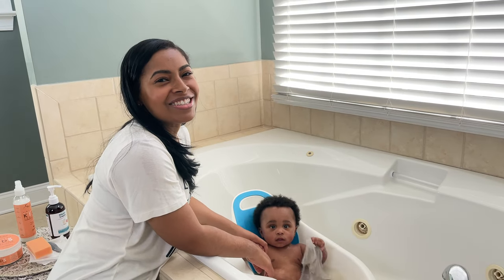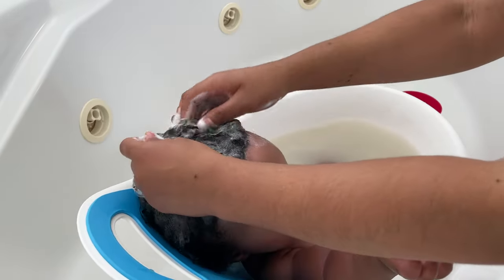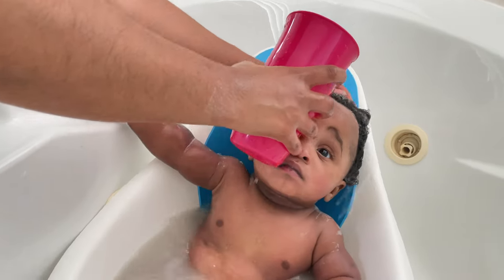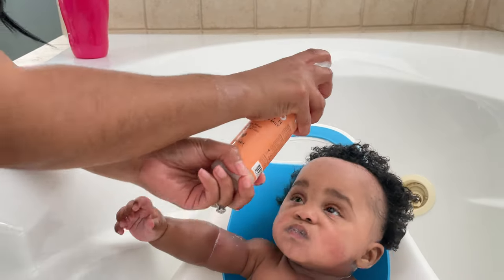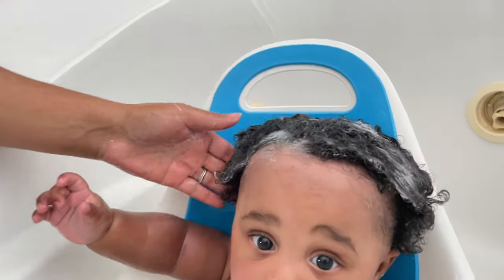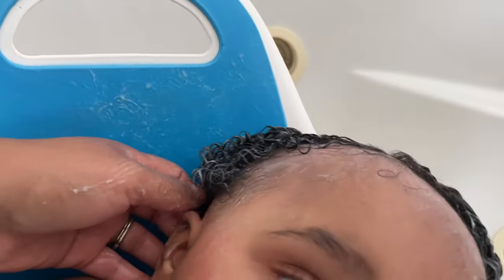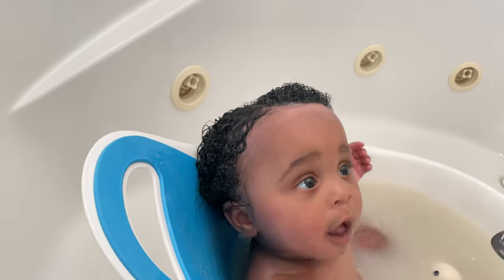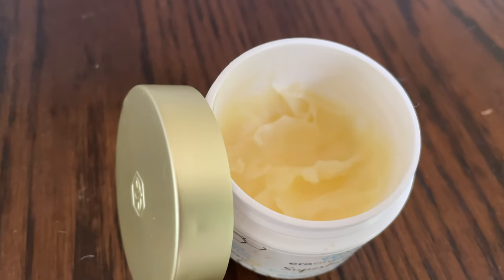How to Remove Cradle Cap | Infant Curly Hair Routine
In today's video we will be showing you how to remove cradle cap. This is Braxton's curly hair routine. Many baby's have cradle cap and we wanted to make this video to show you how we were able to virtually remove cradle cap altogether for Braxton. It's wash day for Braxton and he has nice curly hair and we want to make sure we are taking care of it as best we can and this routine has kept it in great condition!  Thanks to the Happy Cappy medicated shampoo along with the Shea Moisturizer Coconut & Hibiscus kids line, Braxton has products in his routine that are safe and have left his hair in the best condition!

Below are links to all of the products we use in case you are interested in trying any of them:

Happy Cappy Medicated Shampoo

Shea Moisture Shampoo & Conditioner

Shea Moisture Leave-In Conditioning Milk

Shea Moisture Curling Butter Cream

Era Organics Healing Ointment Superbalm

We will catch you in the next one!!!